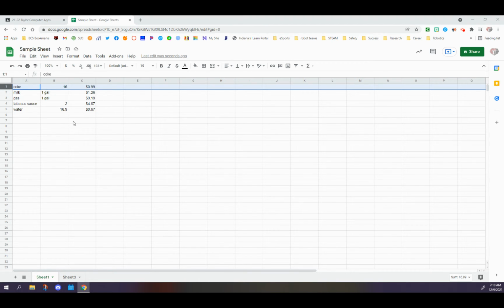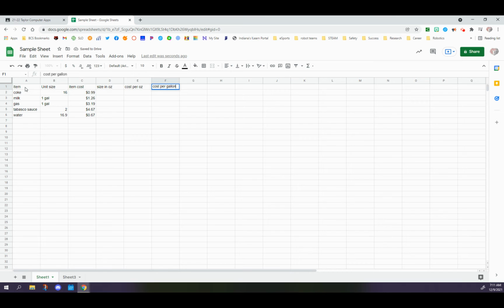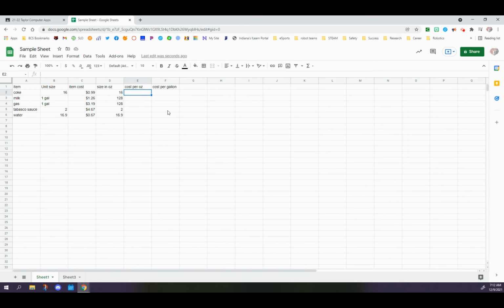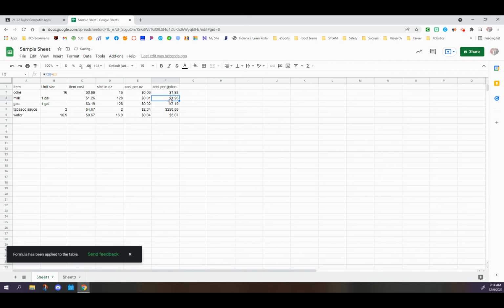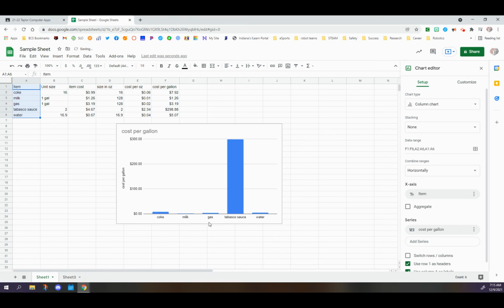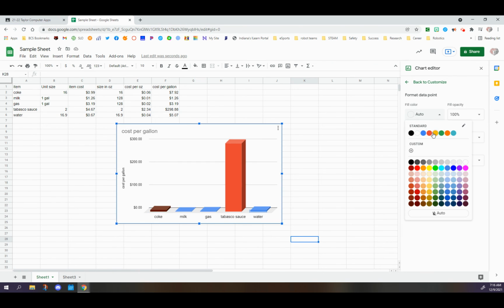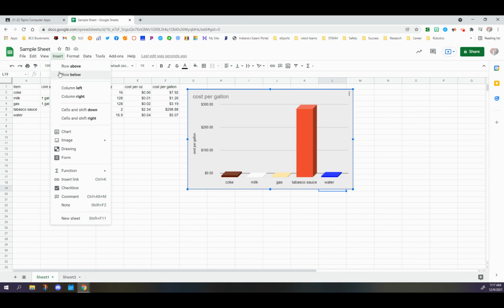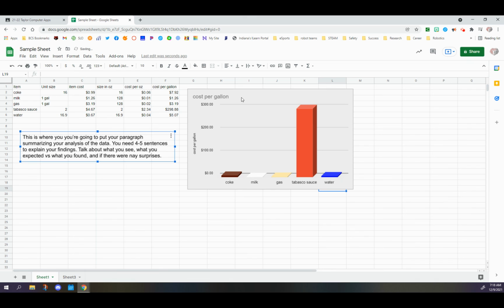Real Cost Project Finish